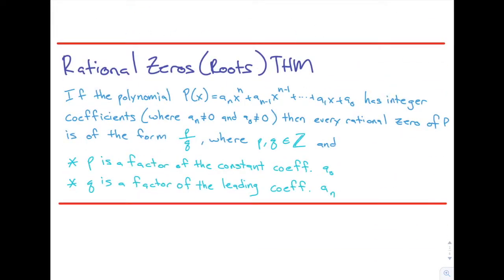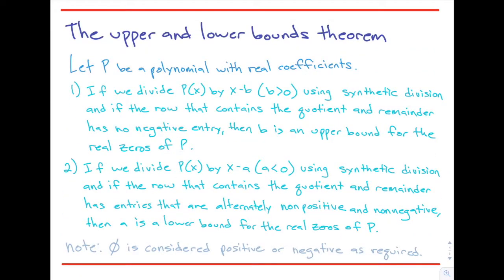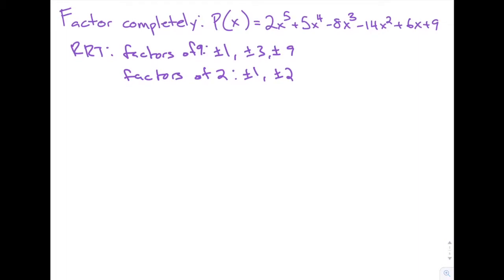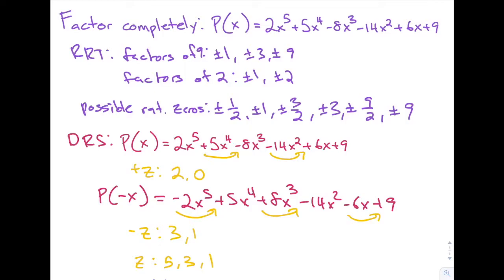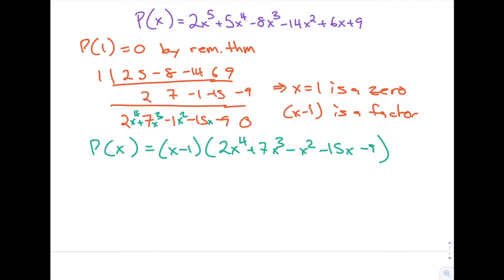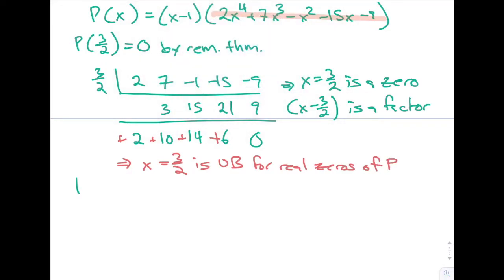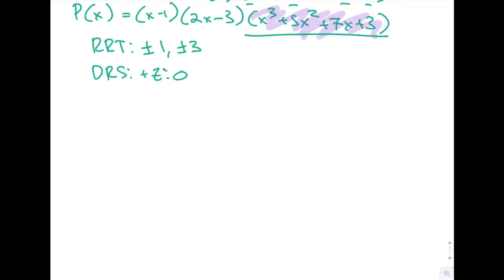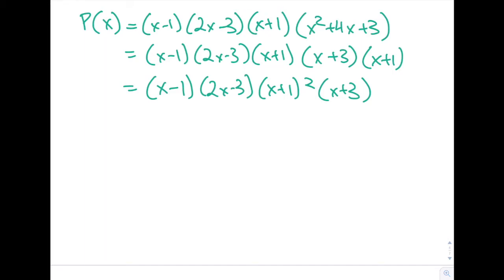Completely factoring a polynomial with real zeros